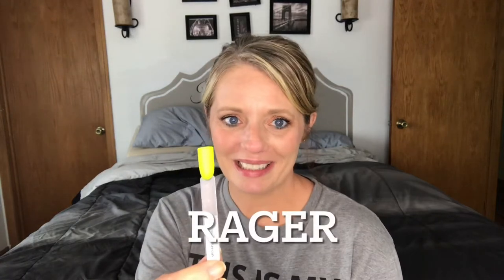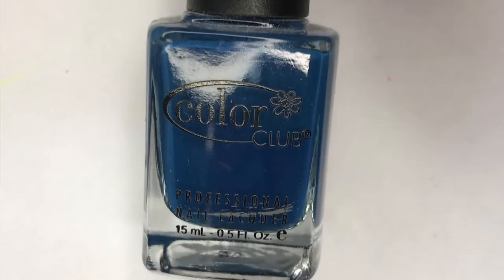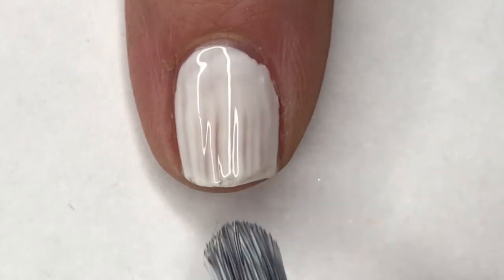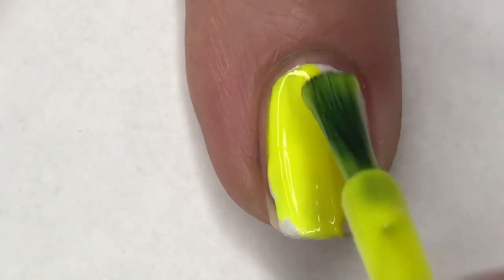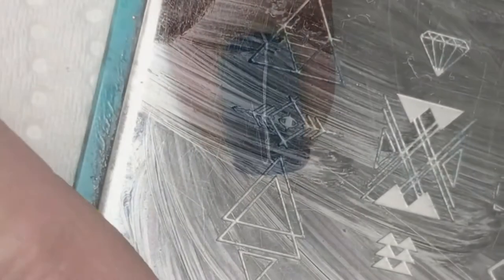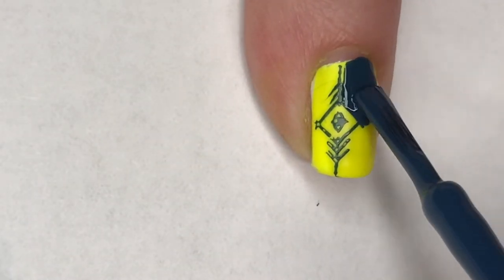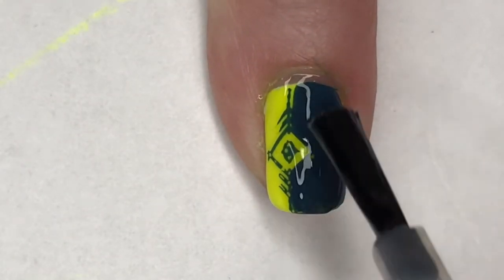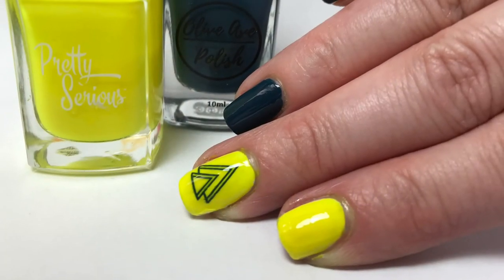“Mystery Mani || Color Club - Baldwin Blues & Pretty Serious - Rager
Mystery Mani
I think Laner thought of a great way for me to use my polishes, and my creativity with picking  polishes to create a look. She is awesome. 😘

Color Club - Baldwin Blue

Pretty Serious - Rager

MoYou London M002

Vibrate Vinyls Fast and Hard Top Coat